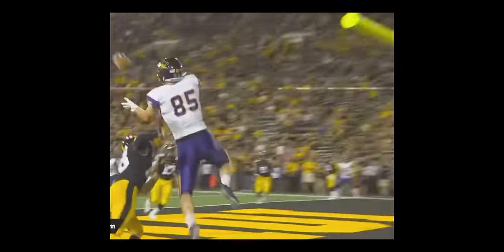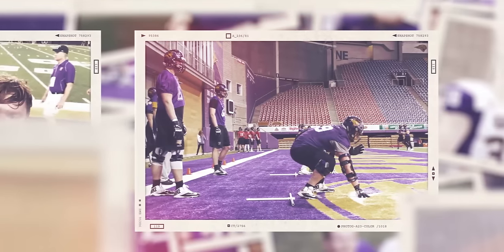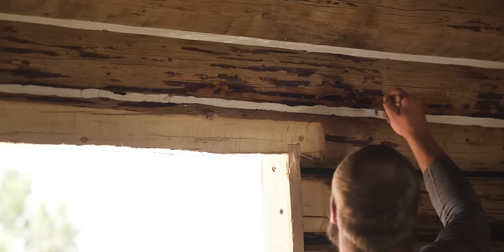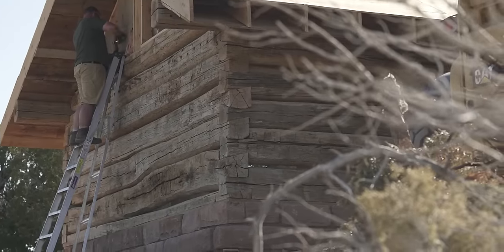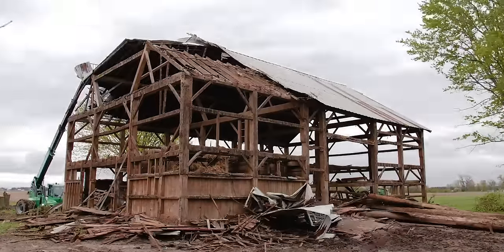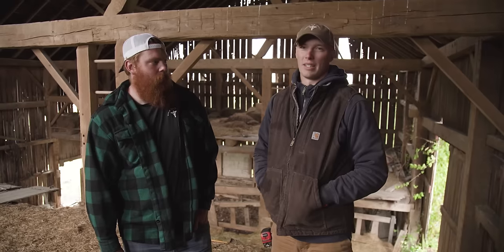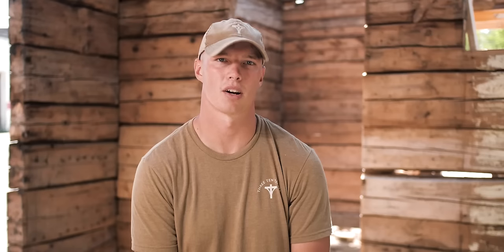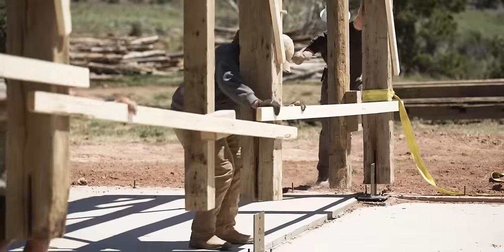How We Turn Dilapidated Barns Into Dream Spaces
Three Ten Timber is a heritage preservation company that works with people all over the US to convert old pioneer barns and cabins into our client's dream spaces. In this video, we go over the process step by step.

If you would like to get in touch with us, please and fill out the form. We look forward to hearing from you.